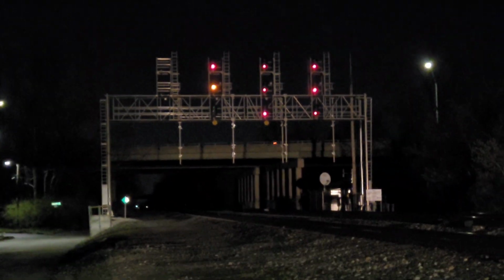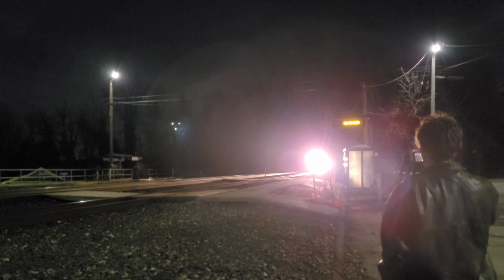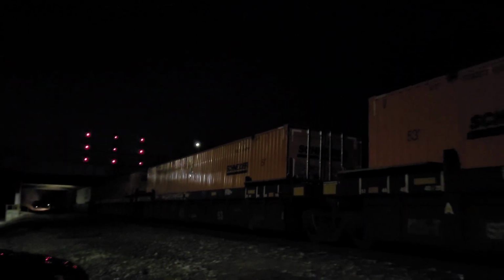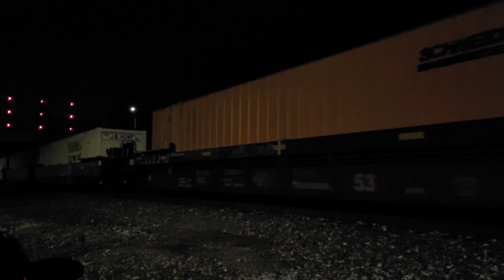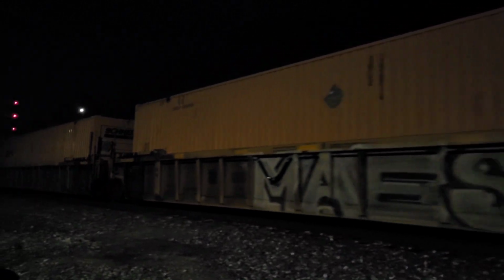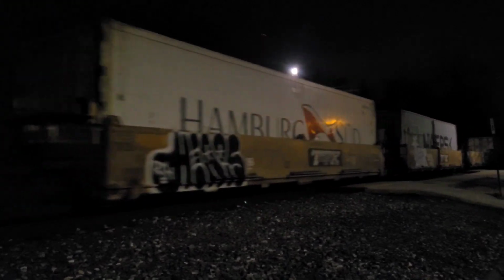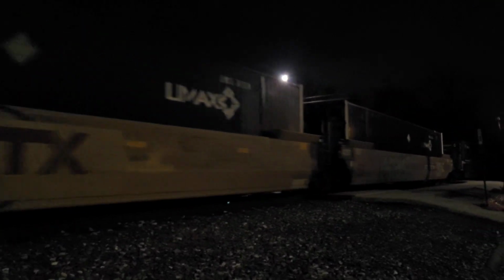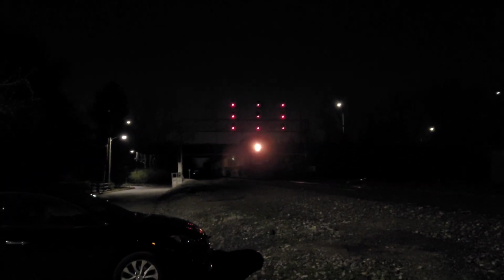CSX Q138 exits the Old Main Line (FHD)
Immediately after CSX E783 (empty coal) passed St. Denis with the SD70MACe leader, Q138, a single stack intermodal train that goes from 59th Street in Chicago to the Penn Mary Yard in Baltimore, got a red over yellow over flashing green signal on track 3. That signal indication, as seen here, means "medium approach medium" for those who want to learn about signals. Anyways, Old Main Productions and I decided to go to catch Q138 because on this night, it took the Old Main Line on a rare occasion. After CSX IDs Q276 and Q277 got abolished from COVID-19, CSX decided to add onto IDs Q138 and Q137, giving them Q276 and Q277's autoracks. Be sure to read my previous video's description to learn more about Q138/Q137 solely. Way before PSR, it was common for Q138 and Q137 to take the Old Main Line, but nowadays it's pretty uncommon, especially with those single stack intermodals normally needing to pick up or drop off the autoracks in Jessup. Well, on this night, Q138 did not need to go to Jessup as it had no autoracks to begin with. Apparently, a few days later in this week, Q137 took the Old Main Line, marking the first time multiple intermodals took the Old Main Line in a week in a pretty long time. However, it seems like if Q138 and Q137 do not have autoracks in their consist, they will likely take the Old Main Line. Then again, they typically have the autoracks either at the front or very back of the train. With that being said, I hope you all enjoy this video. This single stack intermodal train, bound for Penn Mary Yard in Baltimore, gradually got moving from a stopped position, exited the Old Main Line Subdivision, and passed by the St. Denis MARC Station in Arbutus, Maryland. March 30, 2021, 10:00 pm
Engines: CSX 3378, a GE ET44AH, and CSX 3219 (DPU), a GE ES44AH
Length of train: 100 cars